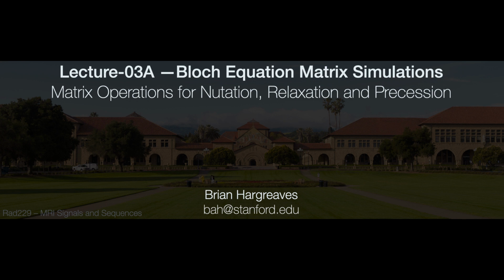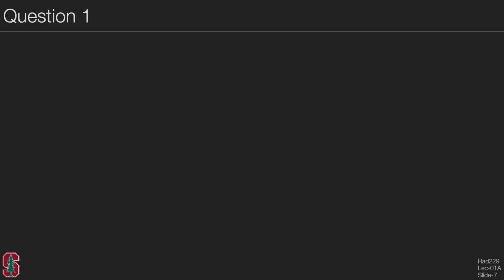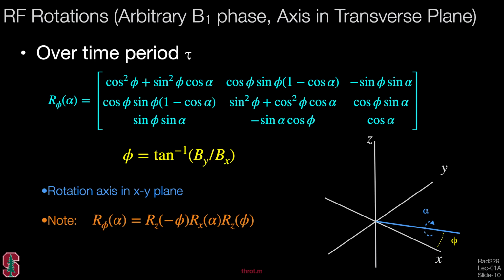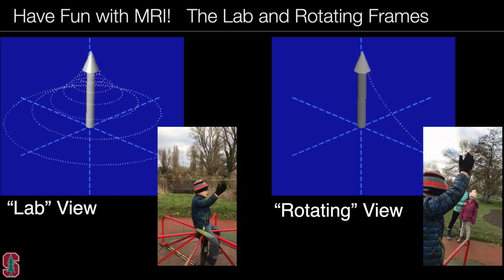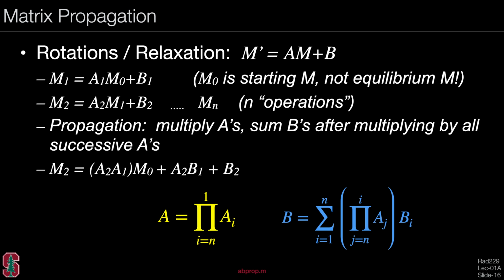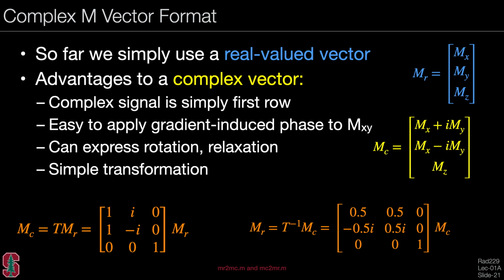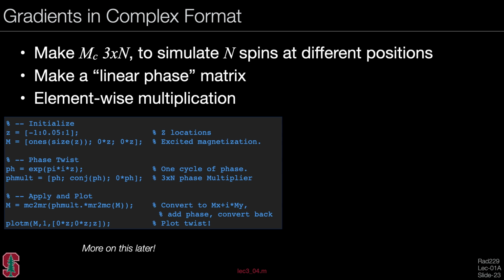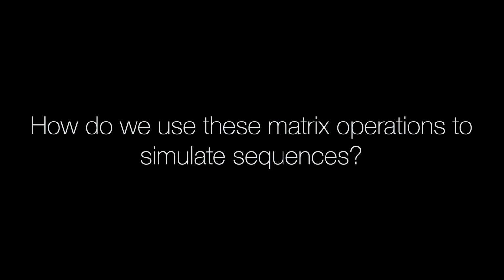Rad229 (2020) Lecture-03A: Matrix Operations for Nutation, Relaxation and Precession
"Rad229: MRI Signals and Sequences" is a course offered in the Department of Radiology at Stanford University (2020).

Lecture03: “Bloch Equation Matrix Simulations” is broken down into two mini-lectures.

Lecture-03A introduced Bloch Equation matrix operations. The learning objectives include:

  • Write the Bloch Equation in matrix form
  • Write matrix operations for relaxation, nutation and precession
  • Combine successive matrix operations
  • Explain how to transform to other matrix formulations